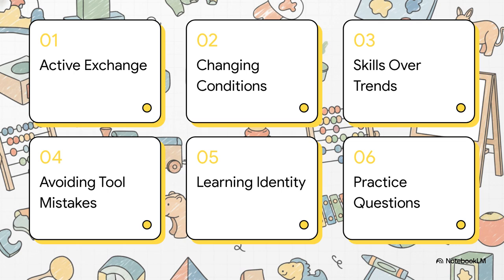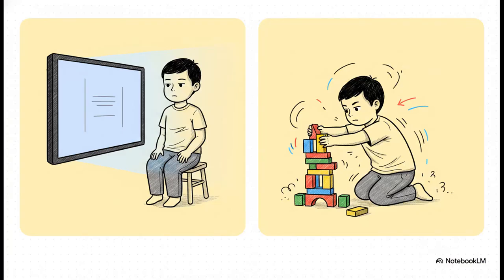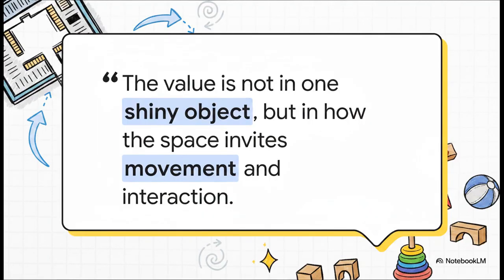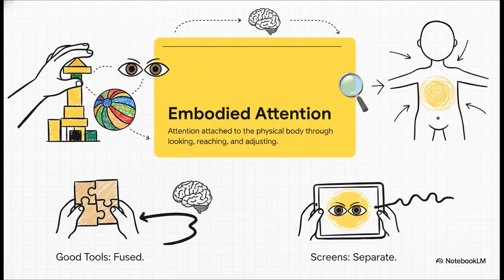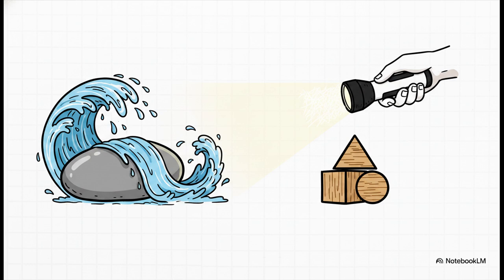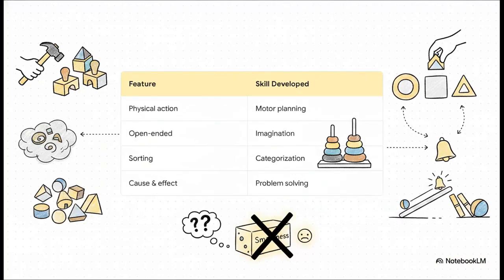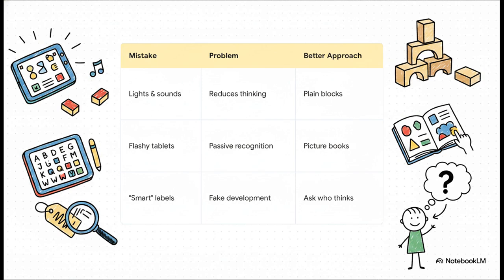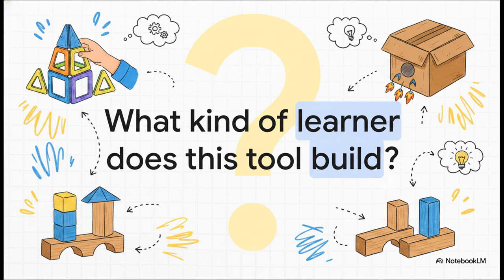Understand Toddler-Learning-Beyond-Screens in 7 Minutes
Topic: Toddler-Learning-Beyond-Screens
Explanation by: YARRA
Created by: Farwa Tariq
Rendering by: NotebookLM